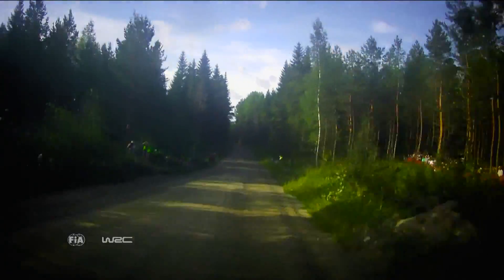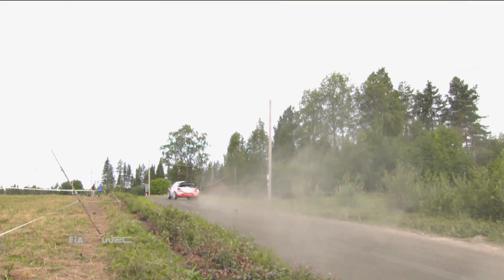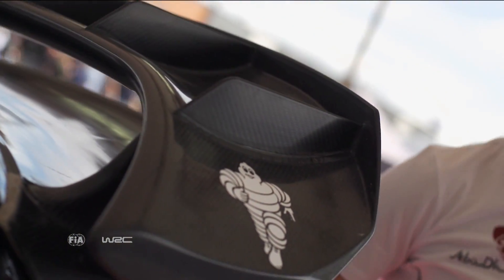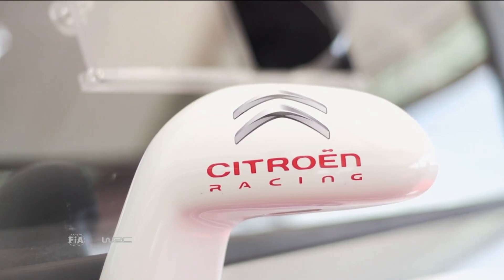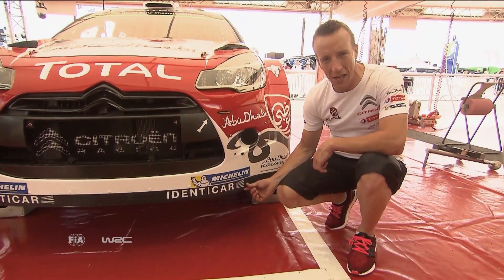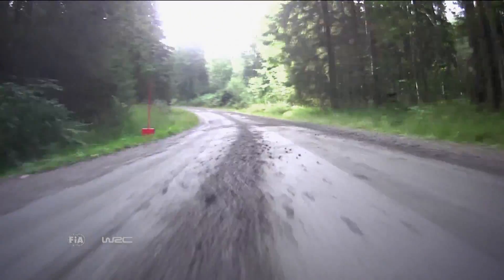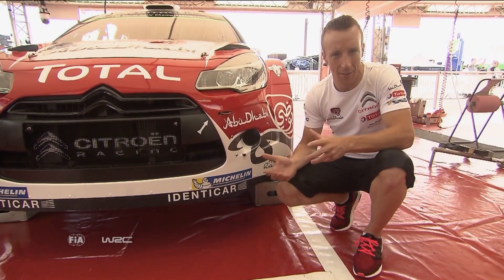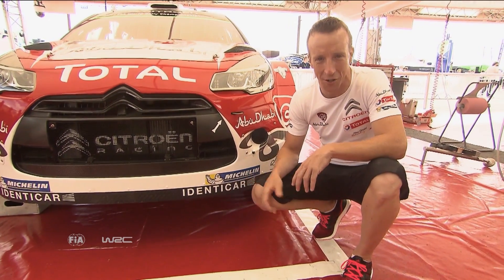WRC 2016: TECH SPECIAL "Aerodynamics"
FIA World Rally Championship - Tech Special "Aerodynamics" presented by Kris Meeke (Abu Dhabi Total World Rally Team)

WRC on Instagram WRC 2016 World Rally Championship